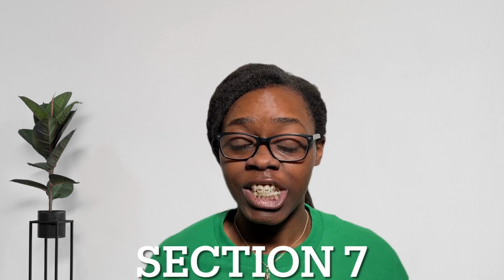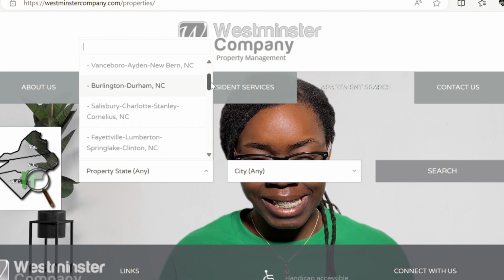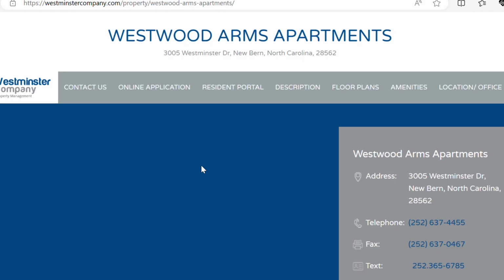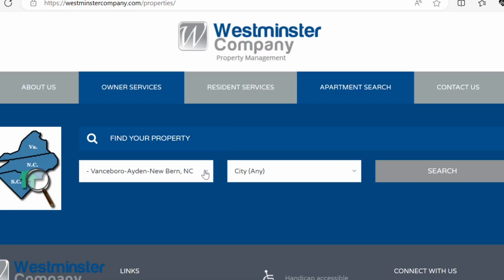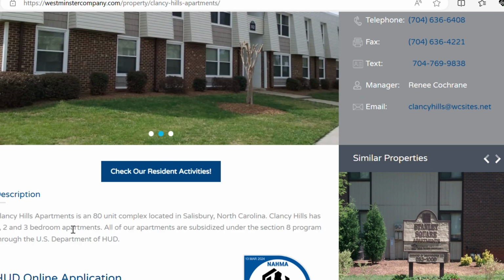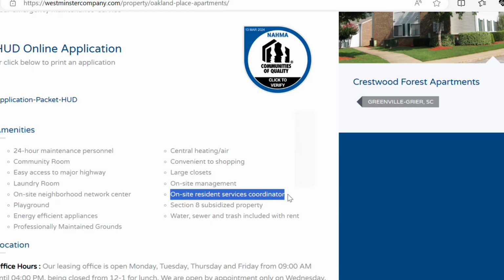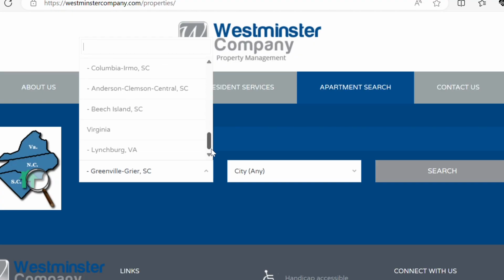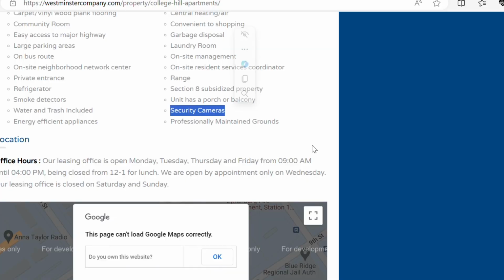Rent-FREE Living Guide: AFFORDABLE Housing RESOURCES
Discover the Ultimate Guide to Rent-FREE Living! We've got you covered with the most Affordable Housing Resources available. Say goodbye to high rent prices and hello to saving money!

Are you or someone you know looking to sell a property? If yes, then why not refer them to Frances Comfort Mobile Homes LLC today! We specialize in ensuring a smooth and hassle-free property sale experience for our clients. And the best part? If your referral chooses us and we successfully close the deal, you will be rewarded with a generous referral bonus. So, spread the word among your friends and family, and let us help them get the job done right!

Want more information?
Once you are there click on the 'contact' tab to find a short or long questionnaire to complete. These questionnaires provide us with a description of the property you are interested in selling, which will help our agents better serve you when we contact you.
We look forward to hearing from you soon.

Timestamps
00:00- Intro
01:35- What you think?
03:00- You ready to change?
06:00- Looking for a opportunity?
08:15- Self love
11:25- Affordable housing
13:00- Communities
17:00- Mindset
24:00- Outro